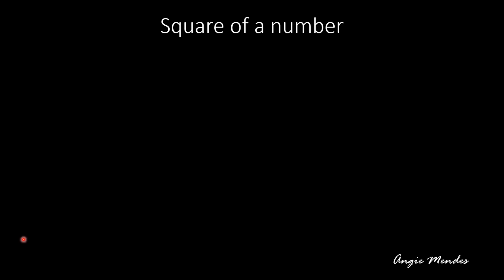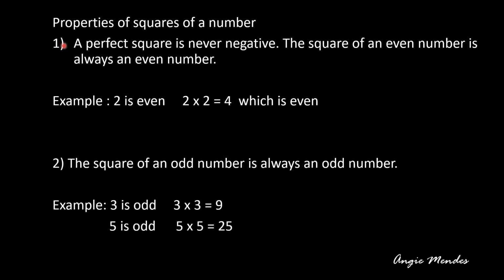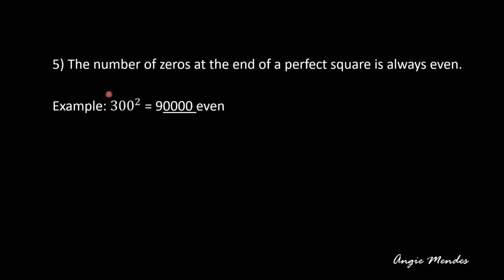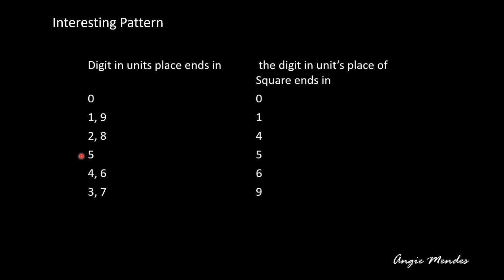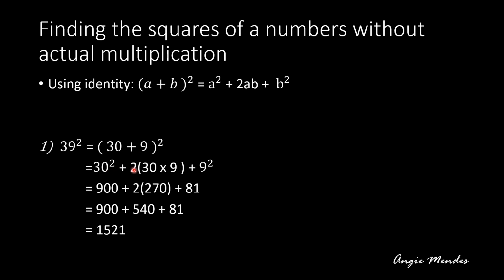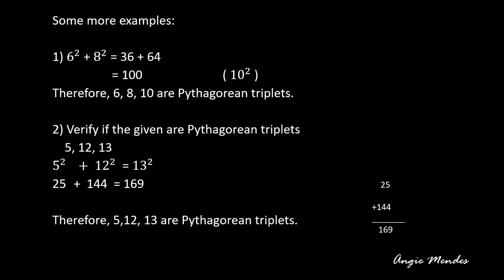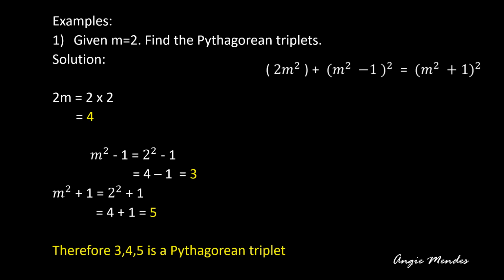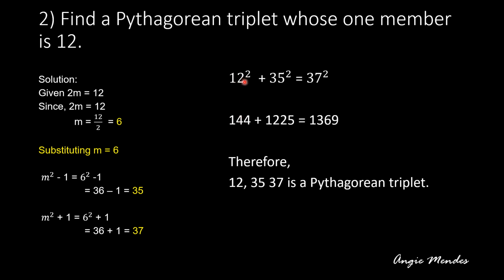Squares and Square roots class8 maths # perfectsquares